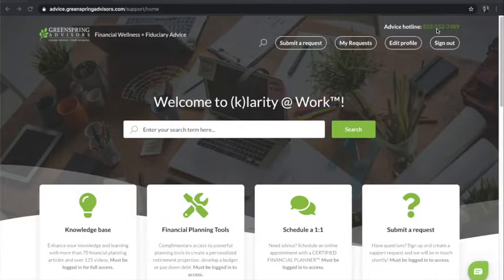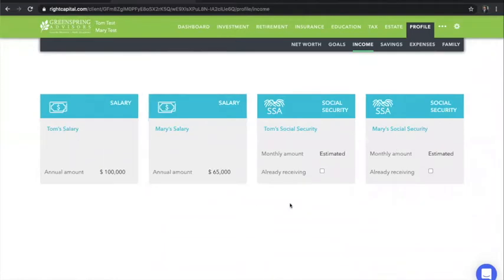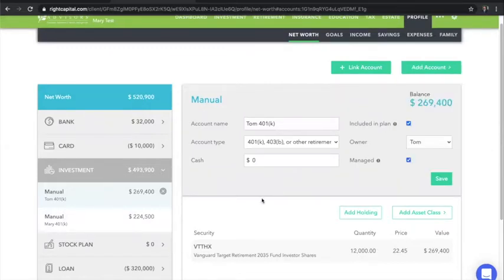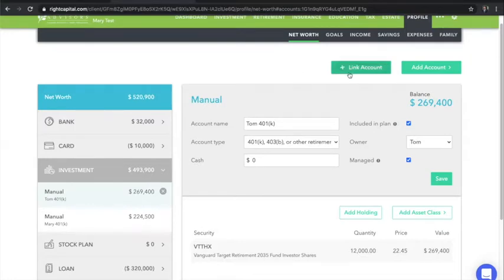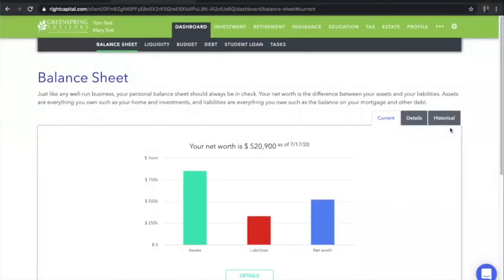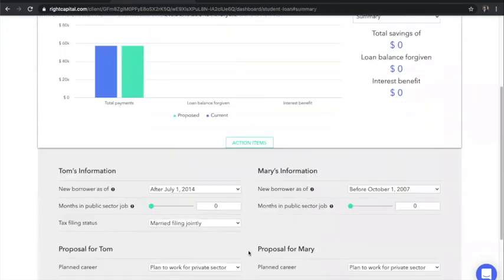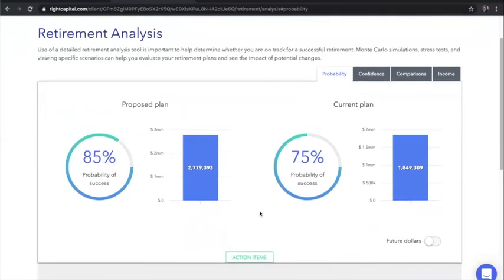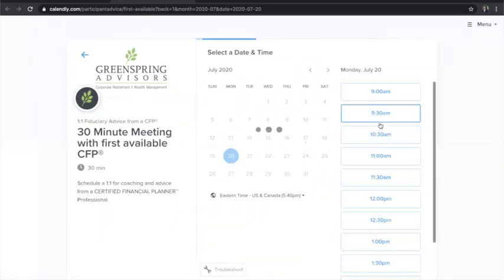Right Capital Demo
Get to know Greenspring Advisors.